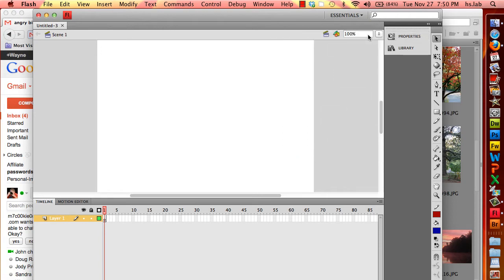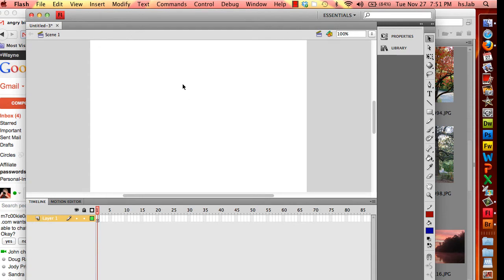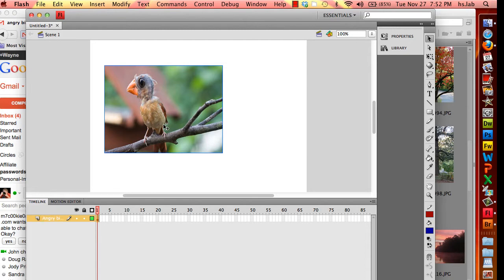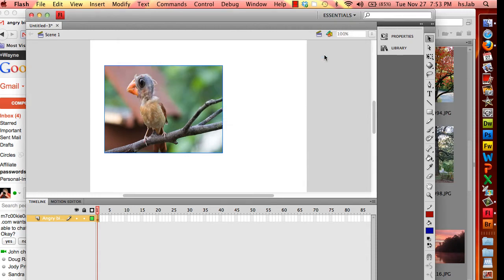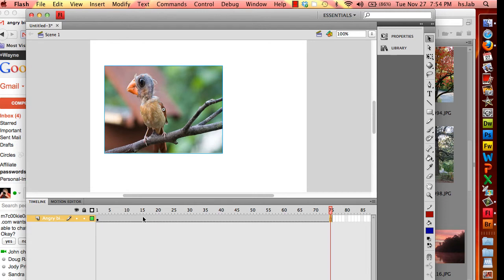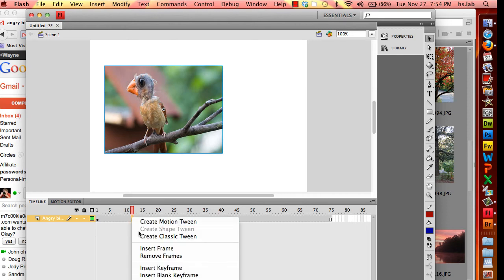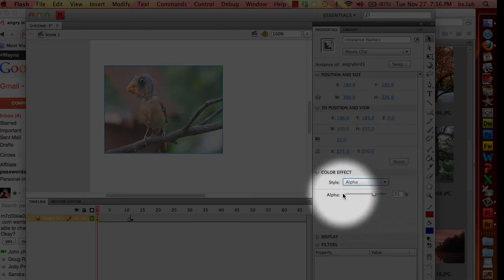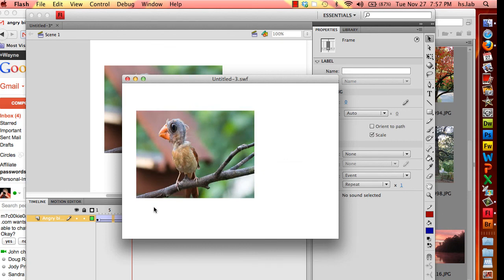Simple Flash Animation - Photo Slide Show - Part 1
Part 1 of 4 in Flash animation - photos fade in and rotate while text is added frame-by-frame. Very basic use of symbols, keyframes, and tweens.